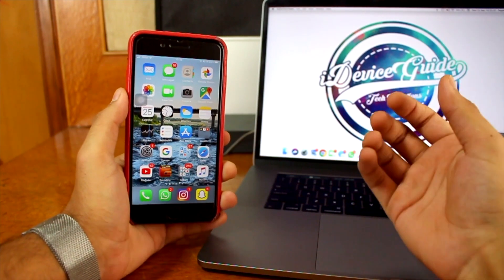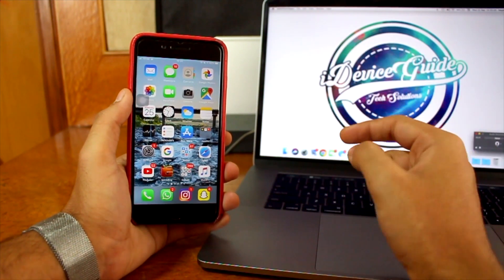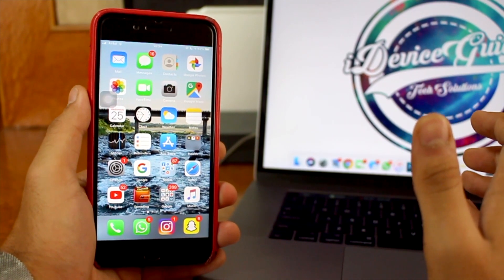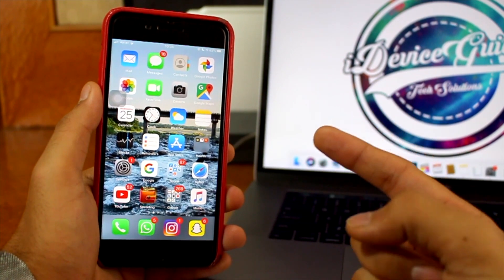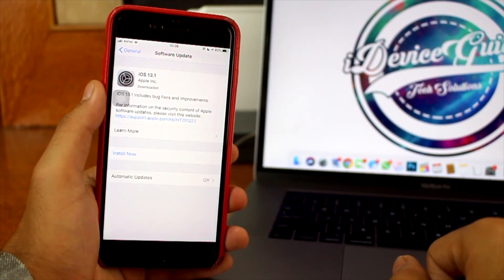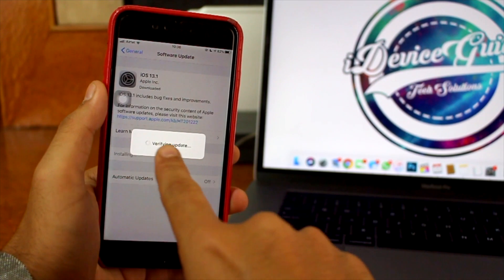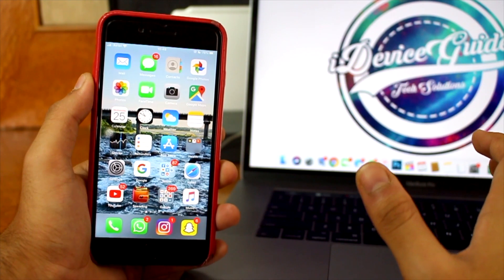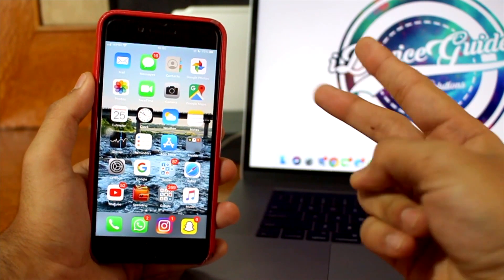How to Install and Update your iPhone to iOS 13.1 - Without Computer!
In this video, we talk about iOS 13.1. It is the second update in the iOS 13 series from Apple that too with-in a weeks time. iOS 13.1 should have been the official release version, but Apple rolled out iOS 13 as the official release version with a lot of bugs and errors.

Thankfully, those bugs and errors have been fixed with iOS 13.1 and we no long have to use an iPhone which lags a lot and contains a lot of bugs. The iOS 13.1 version is a necessary update if your iPhone is running on iOS 13 as of now. But if you were waiting for a stable version of iOS 13 to release in-order to update, you can now update to iOS 13.1 and take benefit of the added new features.

Do take a look at the website and share your views & suggestions are recommended.

Mailing Address:
Punit Khatri
4th Floor, RR Residency
9th A Cross, Wilson Garden
Bengaluru, India - 560027